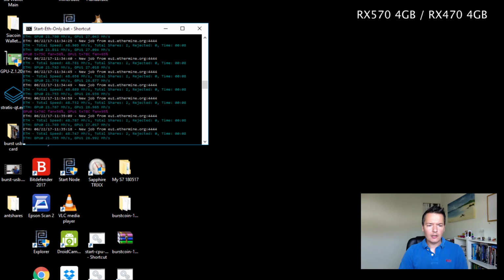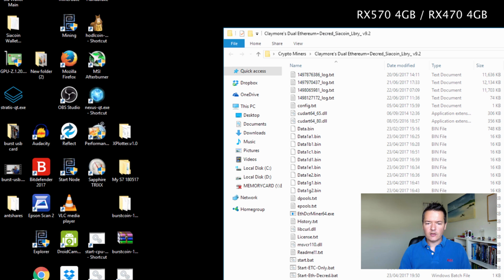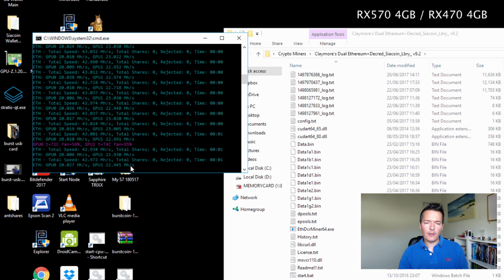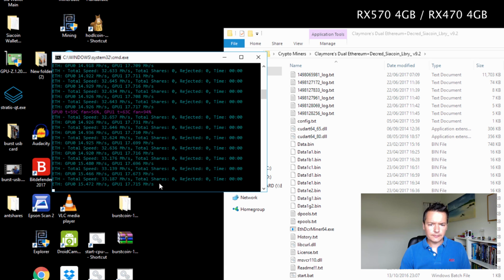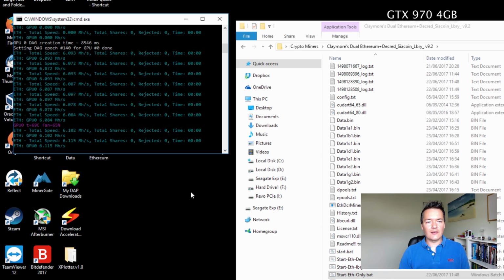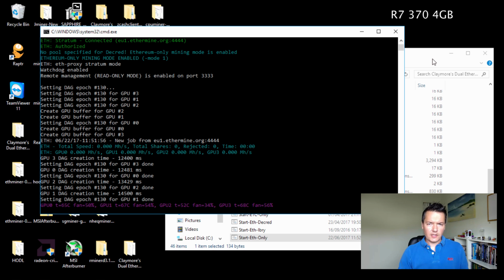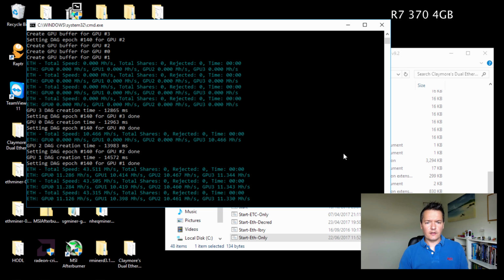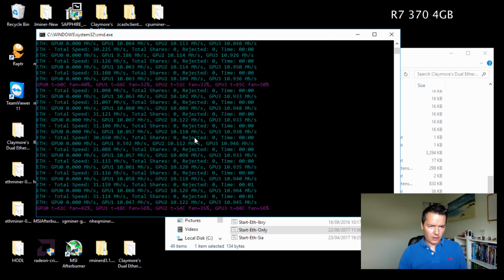Incoming Ethereum Hashrate Drop!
A video talking about the ever expanding DAG filesize increase and what it means for us miners. I'll benchmark my hardware and show the expected performance reduction when mining Ethereum in the future.

Tested on RX470 4GB / RX570 4GB
GTX 970 4GB
R7 370 4GB

My Links

Bitcoin:1FFVvaF7A3sjhzX26mNWfuqYKz1CwmEsYh
Litecoin:LUUEfTYzsQU1e86kjiDtkwAYmqReZYAPfs
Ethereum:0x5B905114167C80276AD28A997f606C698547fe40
Burstcoin BURST-N8KB-DKKW-9C4W-AF289
Storj 1PtCzyShTUXwhf63nRqQuxEgLZRkjwu4SK
Dash:XmVpjUbZ12bK4k8E2LnMJeULeUsLcjAyBe
BitSend:iRoCVCDSVTyqqojyybMcbRpFU4HhdosVhP
Decred:DseJxmrkYw3FncKWJoEH9SswdcDPuyi4DZF
Ethereum Classic:0x0927B3ff51BFC3865788aE7ad90246D850c05325
Nexus:2QyTKoWw38qhXZ144gvDuxcMPunquV4o2CLxFTHa4vBUkj1m4Sh
NXT:NXT-VJTM-6E5M-7PZ6-9LSXJ
Stratis:ST6bqKBoGtvtrVnStDjiGkcfh29KhZDMmw
Vertcoin:VkzcFB4qpWta6txy7kjfx6z2pS4VhmmhCn
Zcash:t1QAirDg9e9Gyz1YzWFXvBenjyRQq5iYyxi
Monero:48CbEcFkNVEd2JyZCTW4erduVKsbBEkwd9n791ayUQjVDx12yc3oZjqbV2NaqdSSXa3NcnpZdDCYZSQ92DpoSztY8xqRkuw